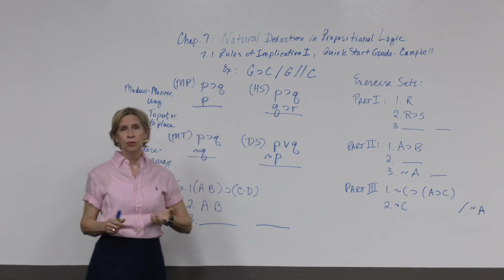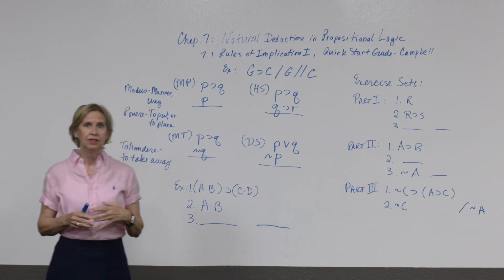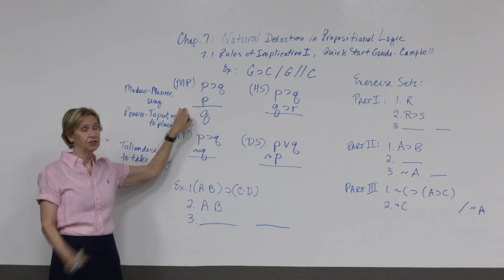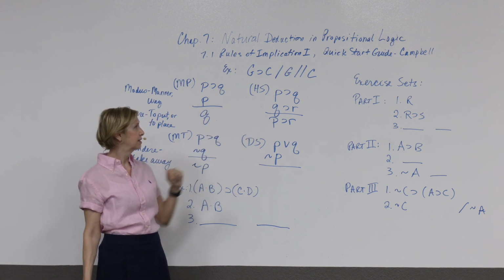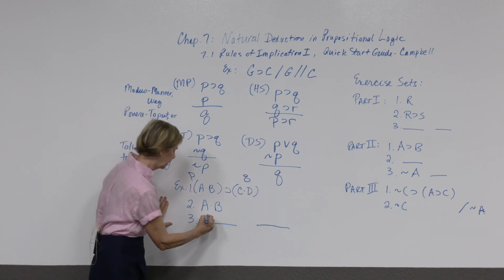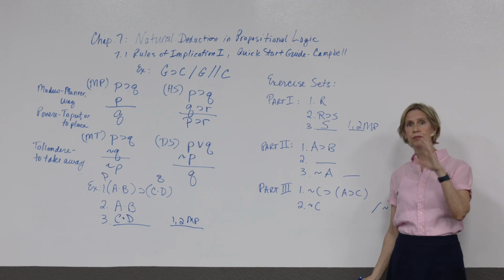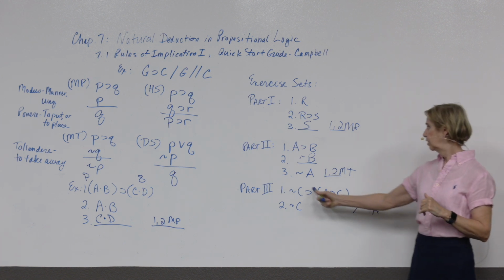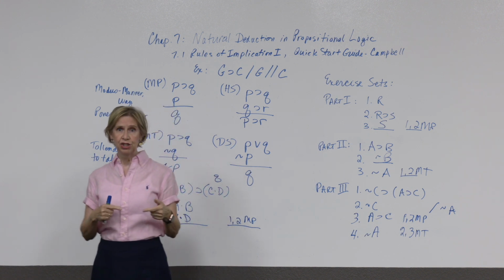7.1 Rules of Implication I, Quick Start Guide - Campbell